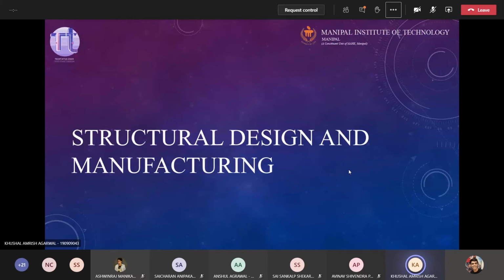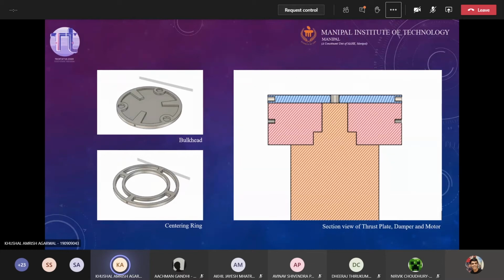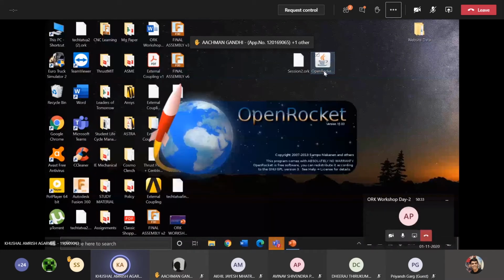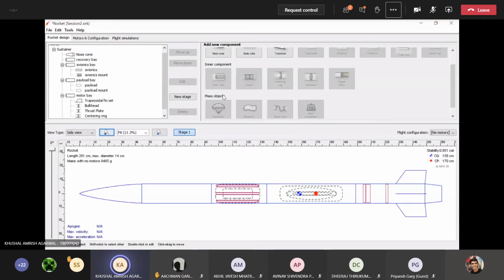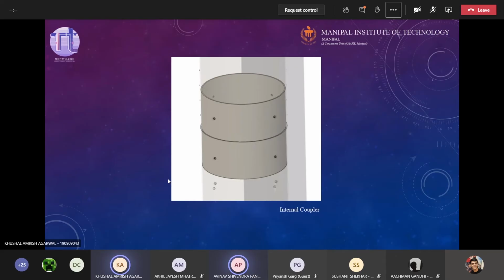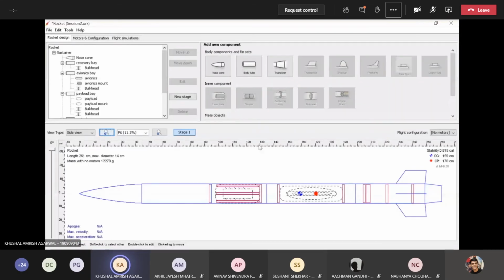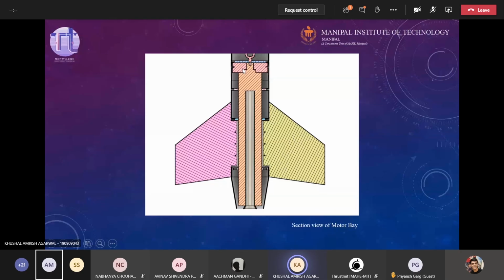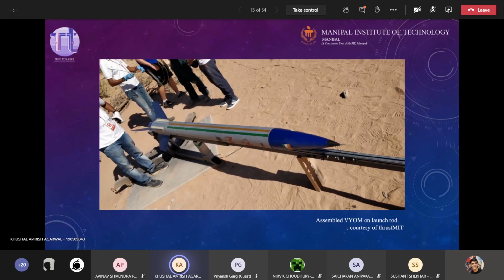ORK Workshop Session 2 (Part 1)